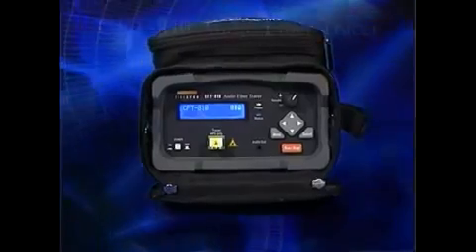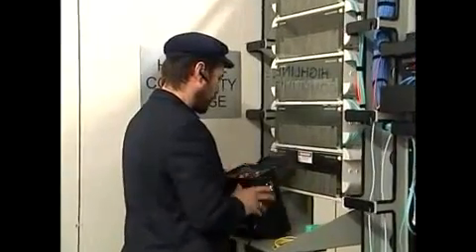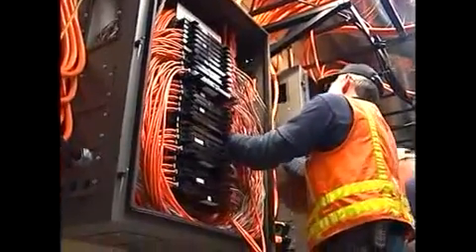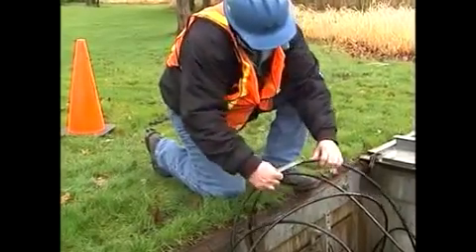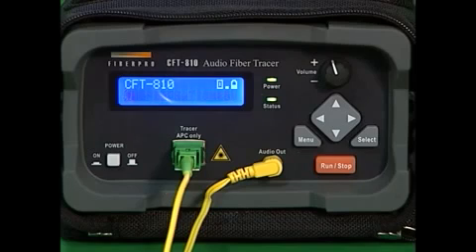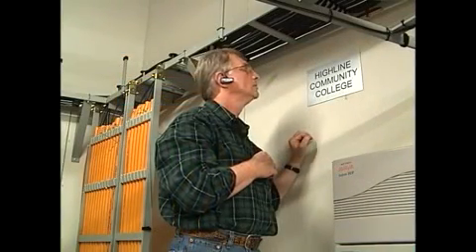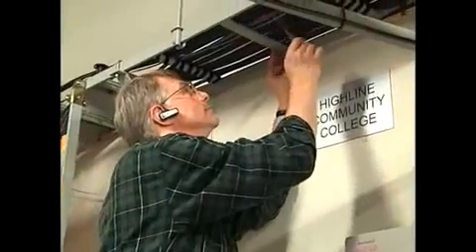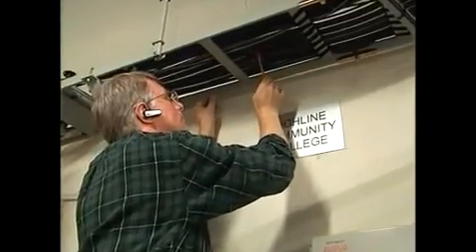FIBERPRO CFT-810 Audio Fiber Tracer Overview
The CFT-810 is designed for fiber optic technicians who need a portable, battery operated, easy to use instrument for tracing and identifying fiber optic patch cords and cables with affordable price. With its unique patented technology, CFT-810 produces audio and visual signals that technicians easily catch when they tap the target fiber/cable. It has wide dynamic range with zero dead-zone. It also works on the new generation of bend-insensitive fiber, something difficult or impossible to do with conventional visual fiber identifiers or OTDRs.

These features make the CFT-810 extremely useful when troubleshooting and maintaining medium-to-large premises LANs as well as Metropolitan Area Networks. It is an essential test instrument for network management and Outside plant maintenance.

AusOptic — Authorised FIBERPRO Distributor